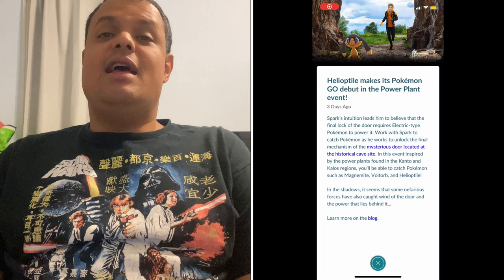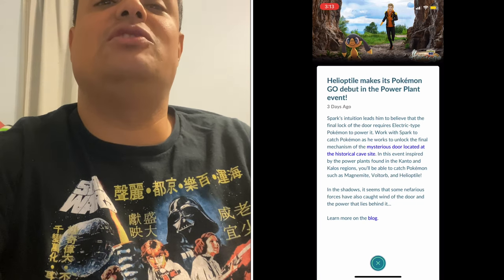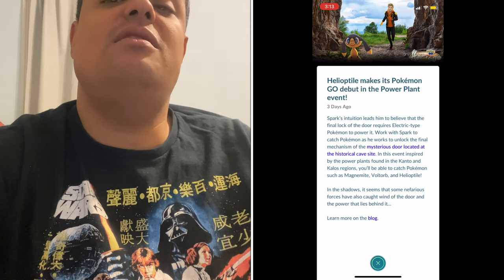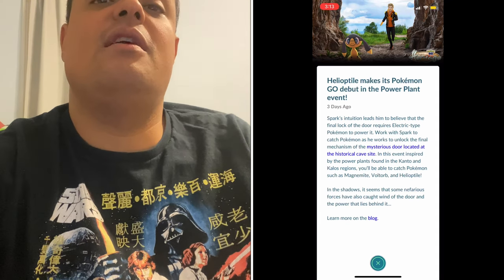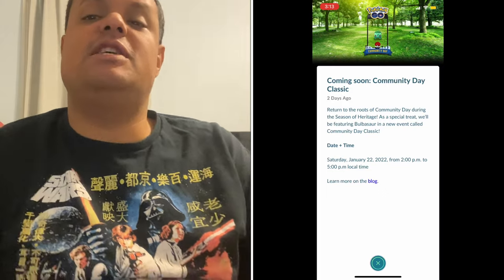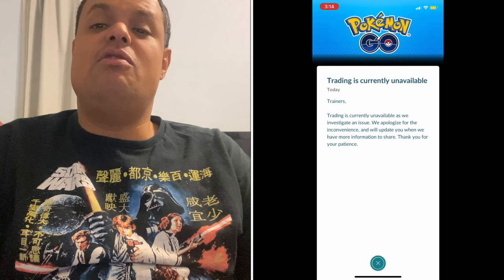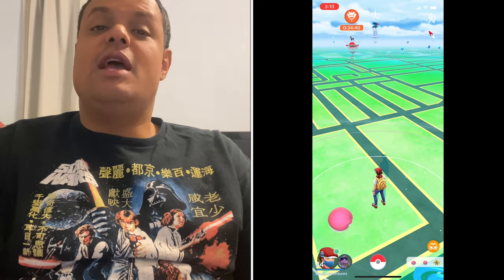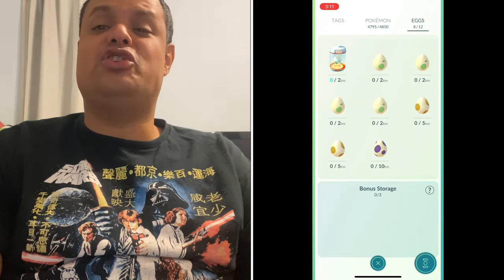Pokémon Go News Episode 218 (Power Plant Event, Johto Tour, Bulbasaur Community Day Classic, & more)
The following video is not endorsed by Niantic, Gamefreak, the Pokemon Company, nor Nintendo.

I’m back with a new video there was no video last week due to the fact no news material to work with. I talk about the Power Plant event, Bulbasaur Community Day Classic, Johto Tour, and Trading in Go being down temporarily. Note I made this while trading went down but after I released it Niantic restored trading.

My Mersona